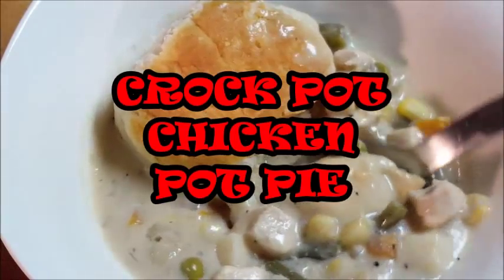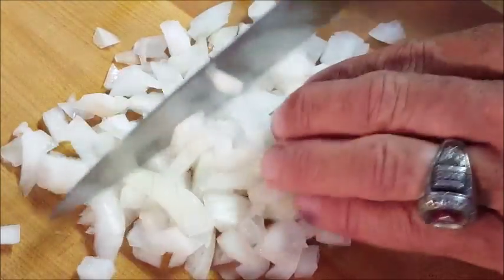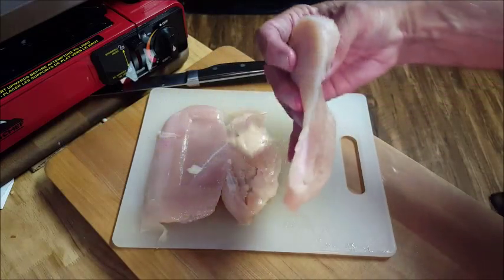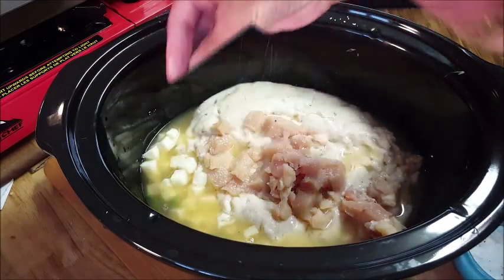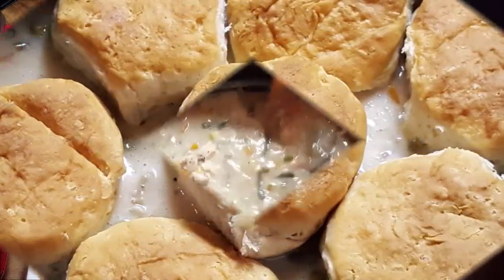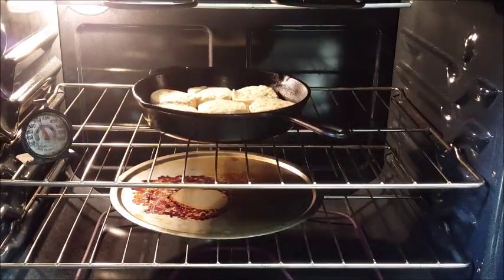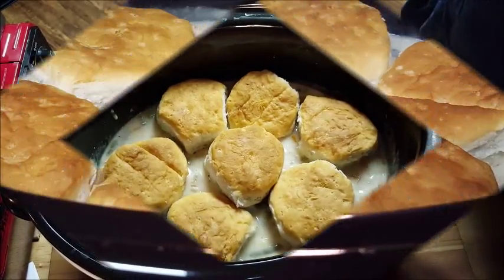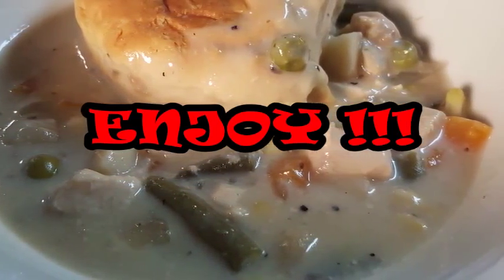CROCK POT CHICKEN POT PIE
A super easy crock pot recipe of my chicken pot pie.  Many grew eating these little pies inside of a tin bowl.  Full of flavor and so very healthy.  Just mix together in a crock pot some fresh chicken and mixed vegetables of your choice then top with crusty golden brown flaky biscuits and you’ve got a hearty meal surely to take you back to your childhood.

Shopping list:
3 thin cut boneless chicken breasts
1 large can Cream of chicken or Cream of mushroom soup
1 small bag of frozen mixed vegetables
1 small can of diced potatoes
½  diced small sweet onion
1 small can of chicken broth or stock
1 can of grand sized biscuits
Kosher salt and fresh ground black pepper to taste
1 tsp garlic powder

 Instructions:
Dice the sweet onion
Pour diced onion and mixed vegetables into the crock pot.
Chop chicken breasts into bite-sized pieces and add to the crock pot, along with soup and chicken broth or stock. You may also use water.
 Season with salt, pepper and  garlic powder and stir.
Cover with lid and cook on high for 4 to 5 hours (or on low for 6 to 8).
Once time is almost up, preheat oven to 350°. Turn off the crock pot and place all of the raw biscuit dough pieces side by side and touching on top of the chicken mixture. Remove the ceramic, inner part of the crock pot  and place it in the oven for 19-25 minutes, or until the tops of the biscuits are golden. For crispier biscuit crust, when the biscuits are done place under the broiler for 1-2 minutes. As an alternative, just bake your biscuits separate for 19-25 minutes then place on top of your cooked pot pie mixture then serve. Enjoy y’all!!!